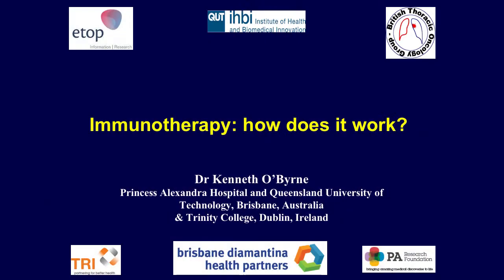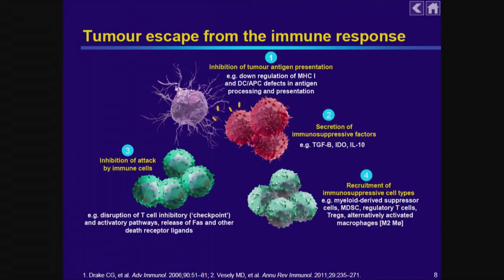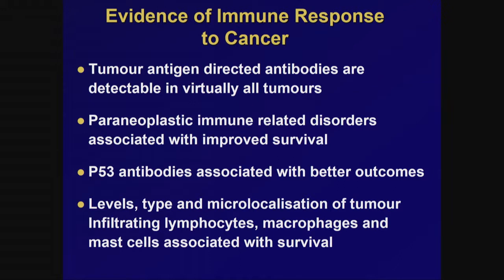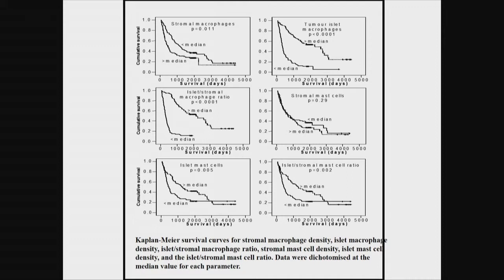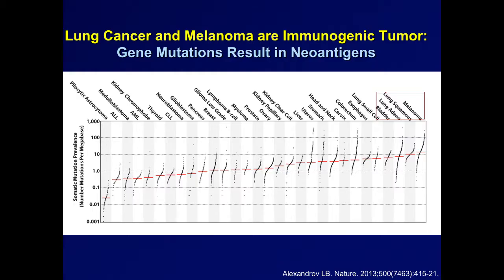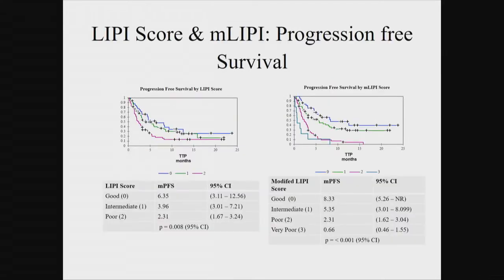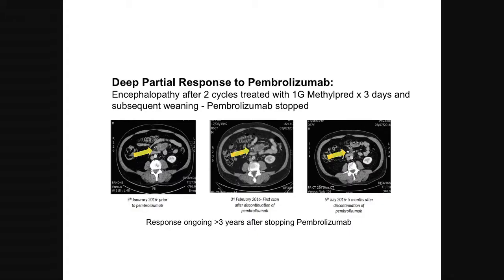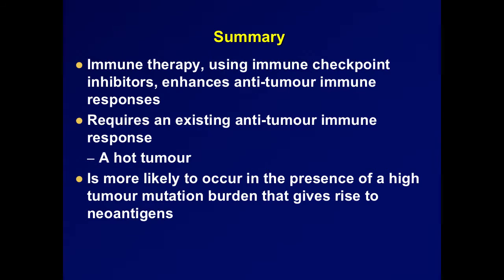Checkpoints and cancer immune evasion: immuno for everyday clinicians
Prof Ken O’Byrne
Queensland Uni of Technology